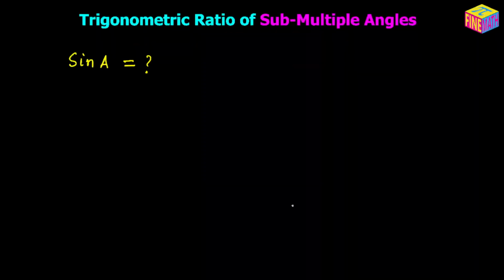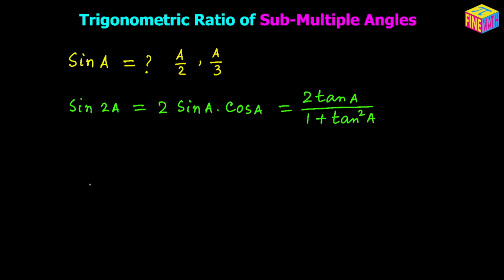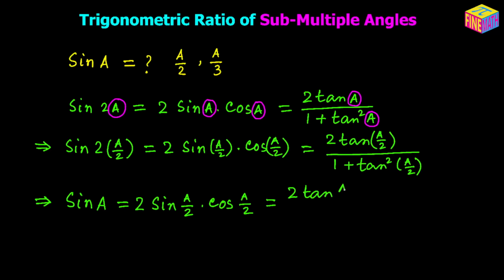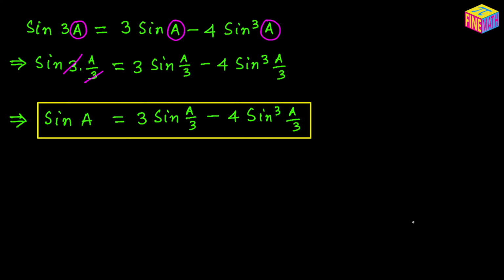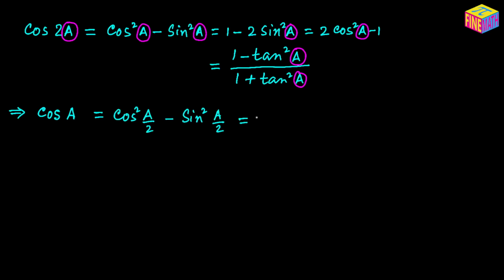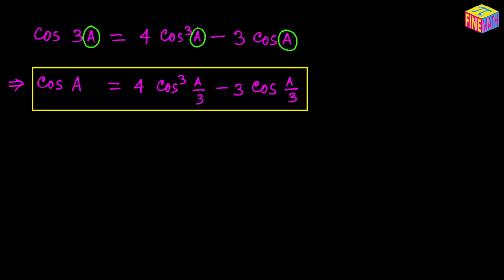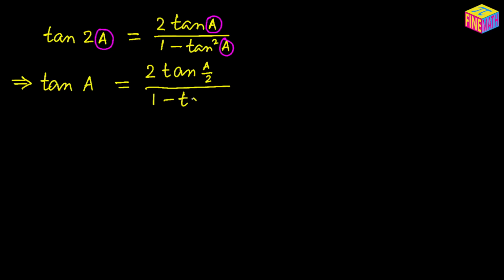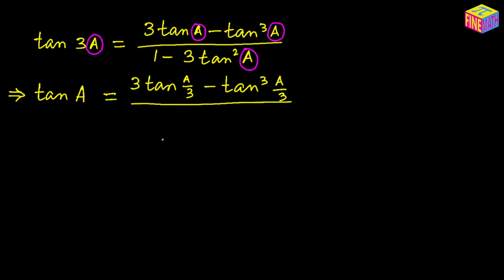Trigonometric Ratios in Terms of Submultiple Angles | Trigonometry